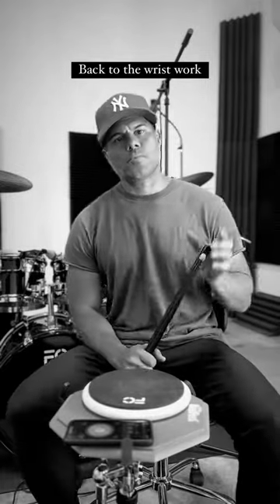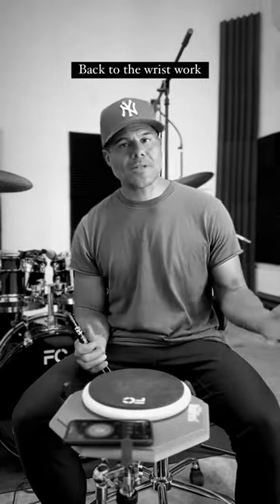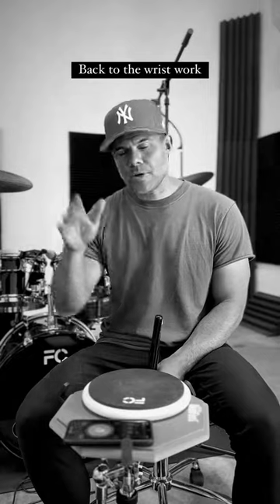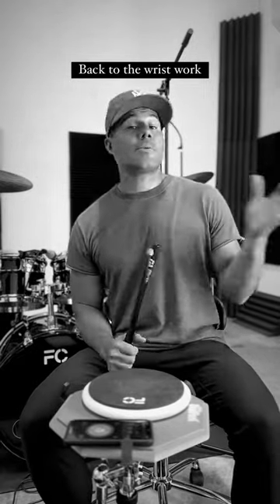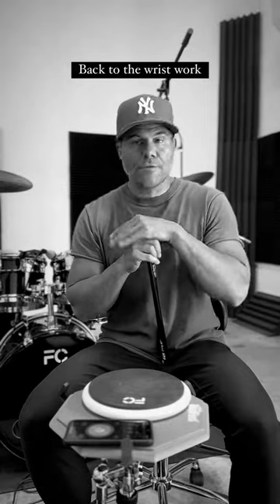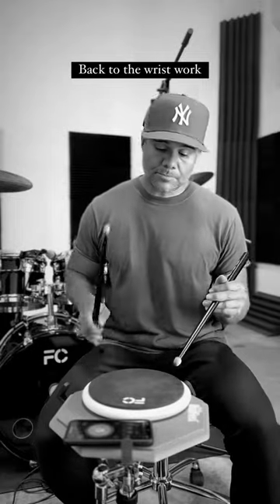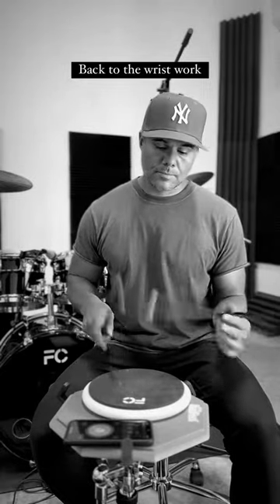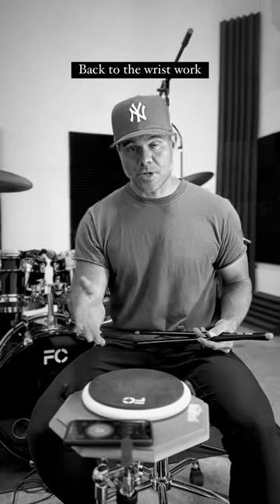Work the metronome to build stamina. Don’t worry about hitting crazy numbers. Wrist strength first